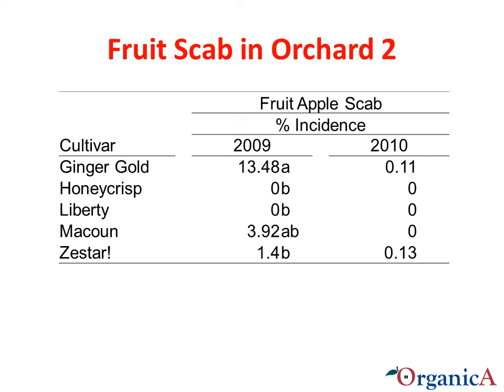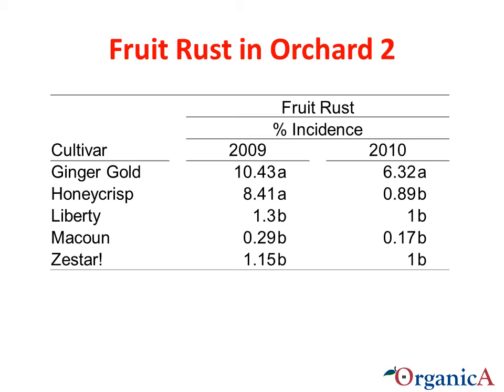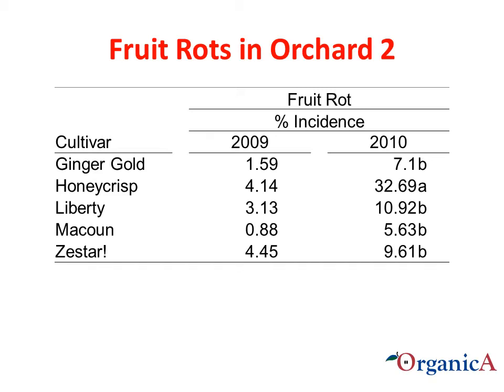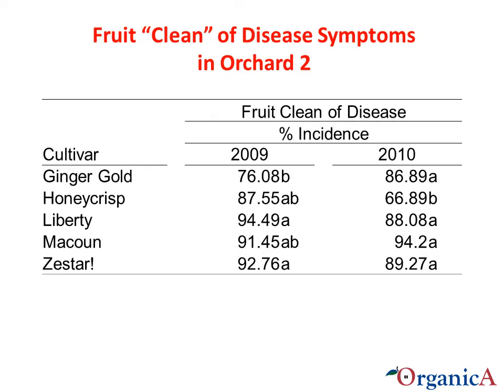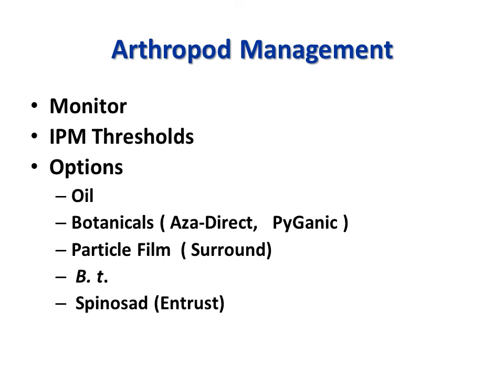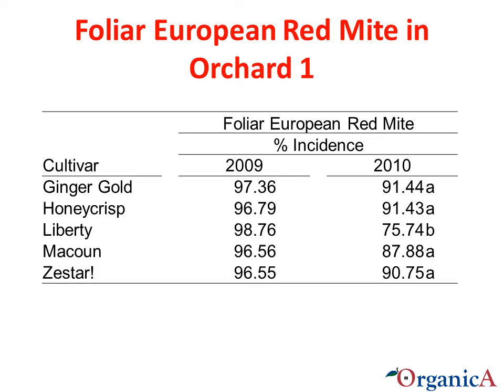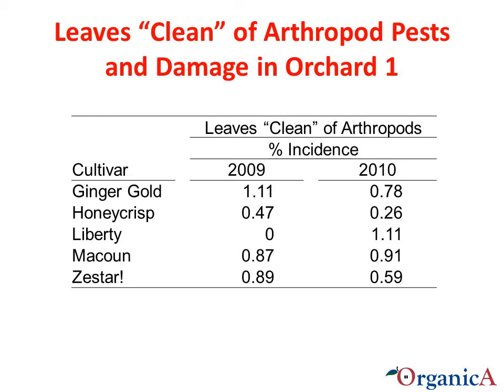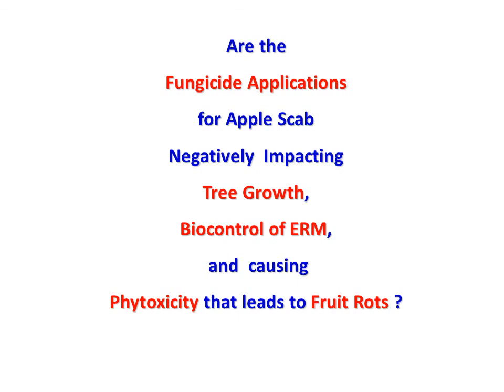OrganicA Feb082011 VTFGA Part3 presentation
OrganicA: Organic Apple Project presentation (part 3)

Citation: Berkett, L.P.  "OrganicA Feb082011 VTFGA Part3 Presentation".  3 Oct 2011.  Online video clip.  UVM Fruit Program YouTube Channel.